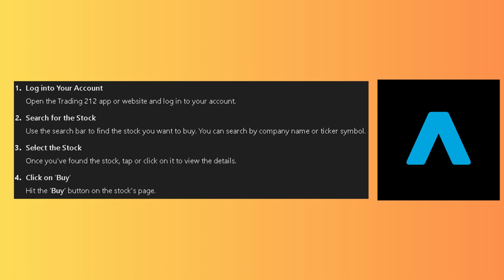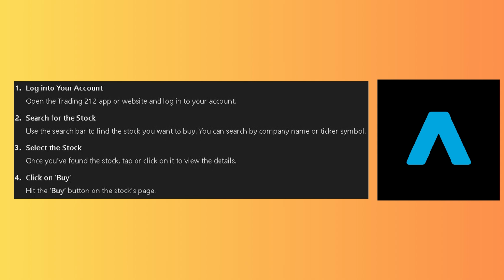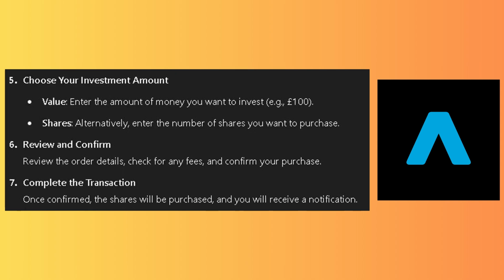New! How to Buy Shares on Trading 212 (Full Guide) 2025!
In this comprehensive guide I will go over how to buy shares on trading 212 in 2025! In this updated 2025 guide, learn how to easily buy shares on Trading 212 with step-by-step instructions. Whether you're a new investor or looking to refine your strategy, this comprehensive guide covers everything you need to know—from searching for stocks to completing your purchase. Discover how to invest in a wide range of stocks, ETFs, and more on the Trading 212 platform. We break down the process, including how to choose between different investment options, set your investment amount, and confirm your purchase. Start building your portfolio with confidence by following this simple and straightforward guide.